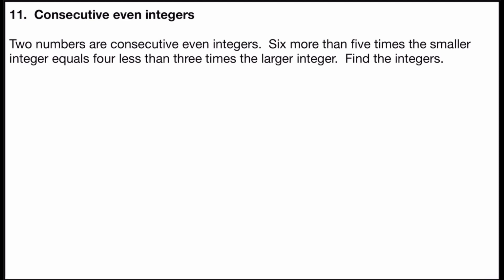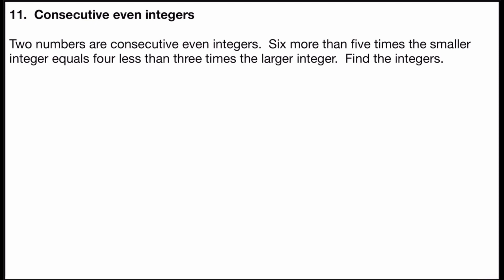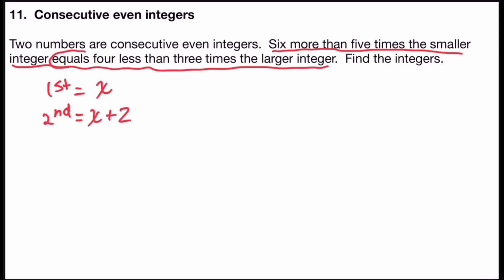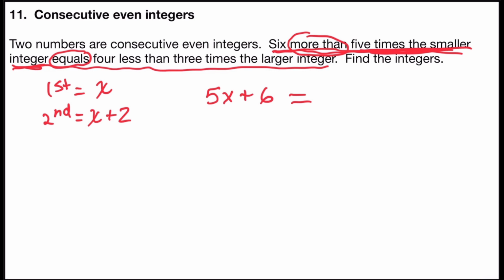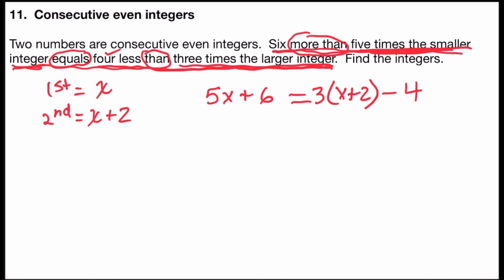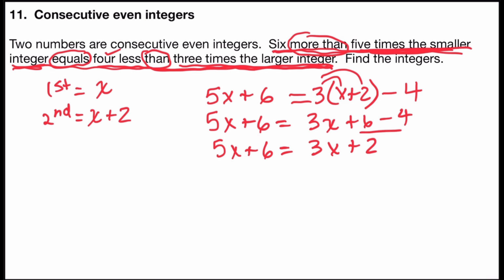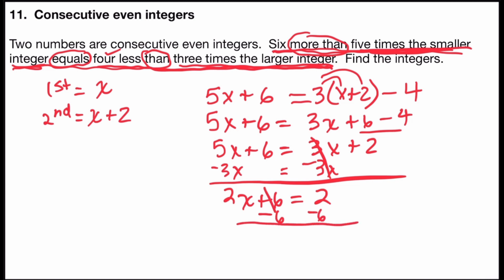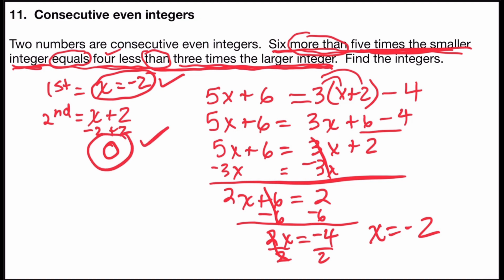Algebra Word Problems (Consecutive Even Integers)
Translate word problem for consecutive even integers to an equation and solve.  Algebra word problems with answers.  Step by step example of translating word phrases for consecutive even integers to an algebraic equation.  Great for Algebra 1, Algebra 2, Middle school math, and college math.  Help with standardized test prep, high school equivalency exam, high school state test prep, and college entrance test.  Study guide for review of algebra.  This video is a one example breakout from the college math word problem longer format video.  Learn Math.  Help Dogs.